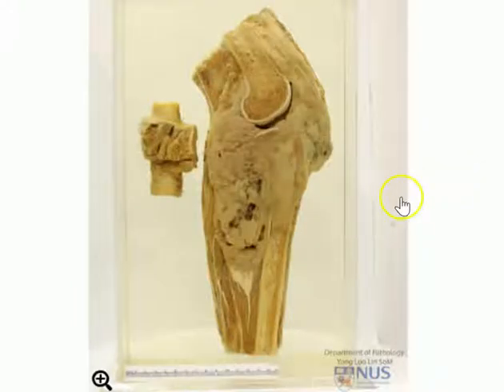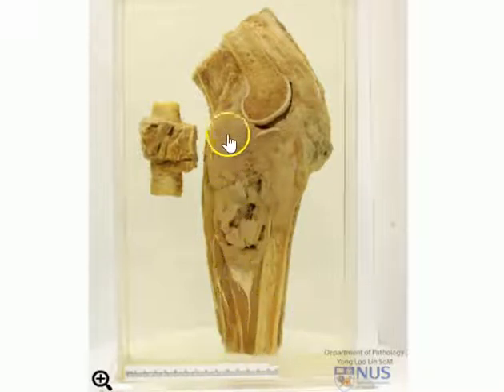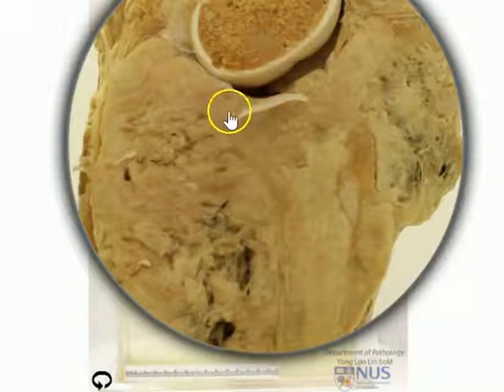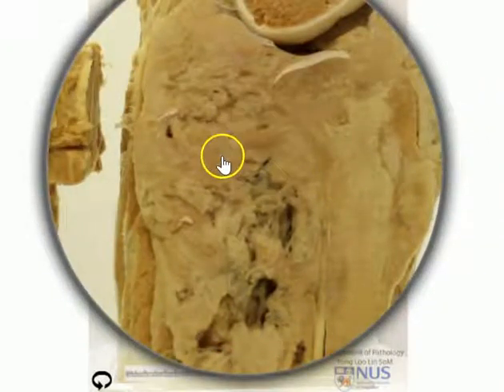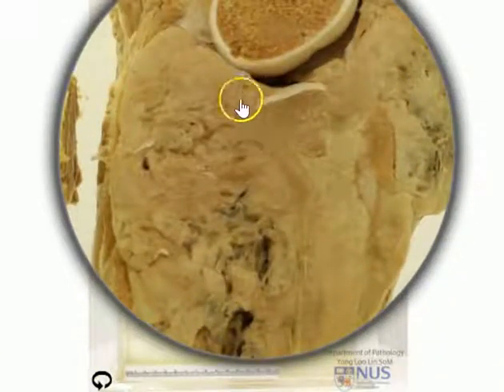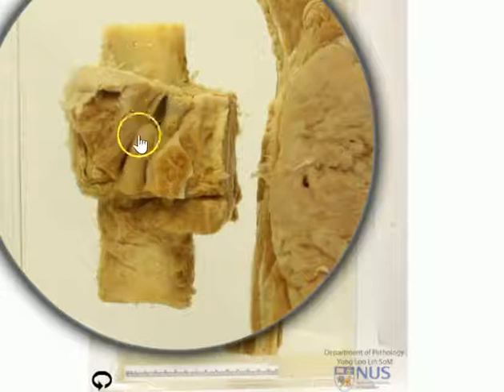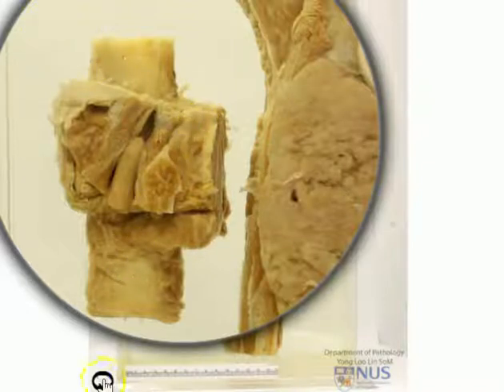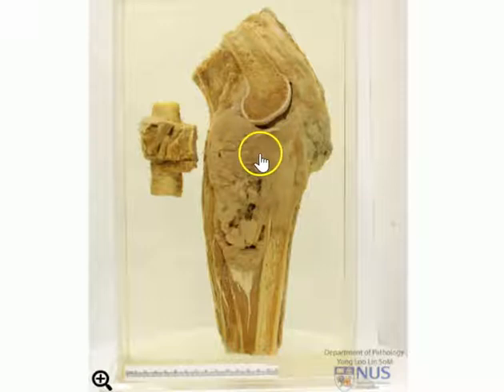Bone tumour: Osteosarcoma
Demonstration of the gross pathologic features of osteosarcoma with brief clinicopathologic correlates.